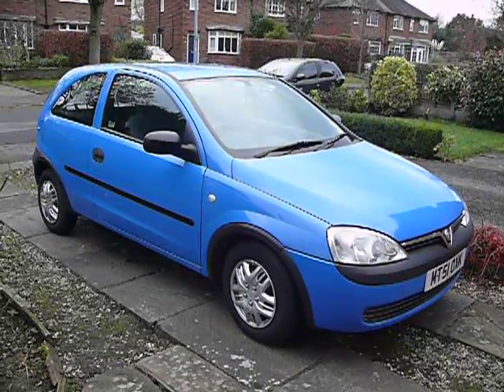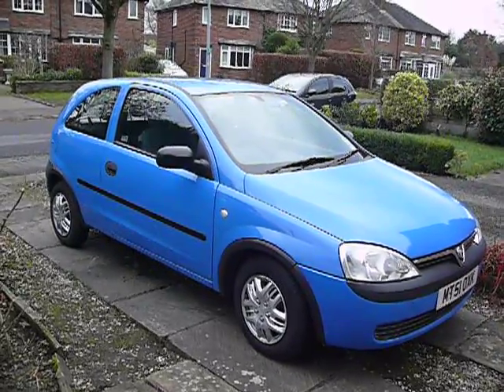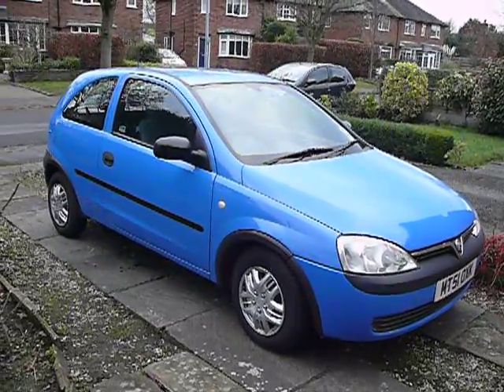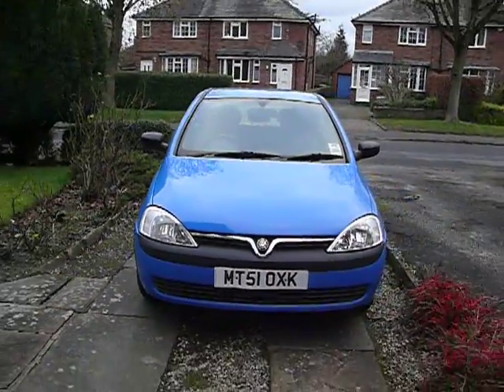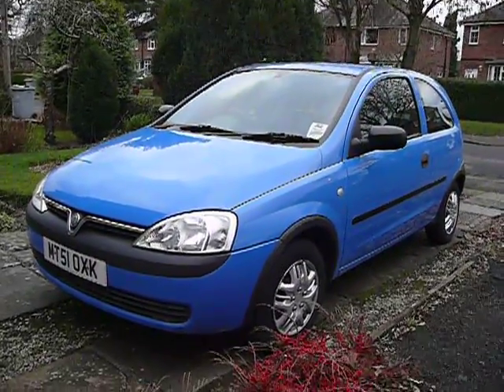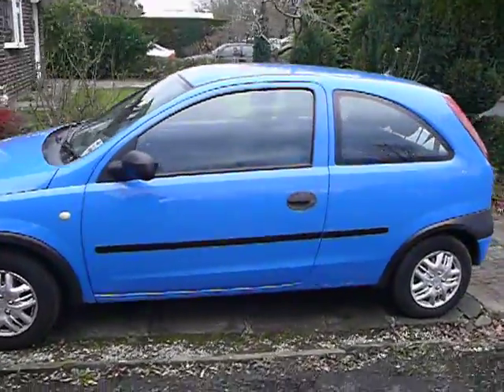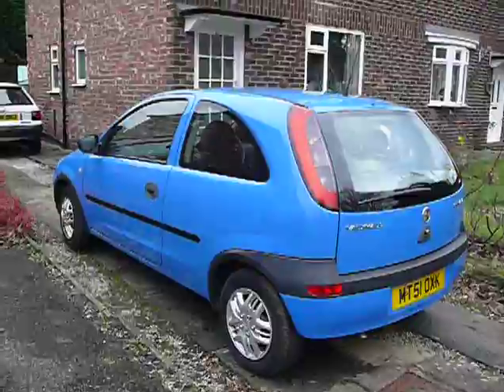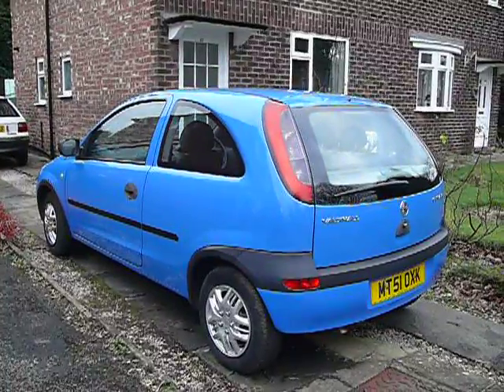Vauxhall Corsa In Aruba Blue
in great condition for year.